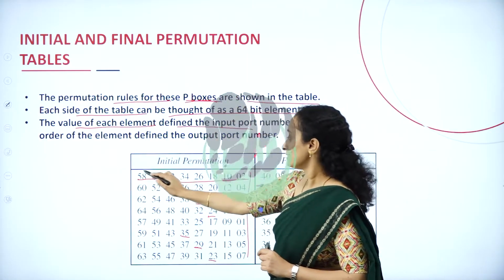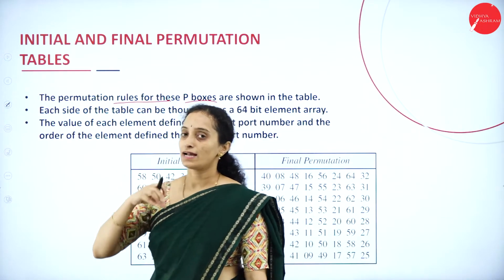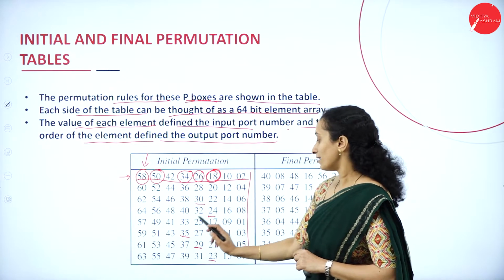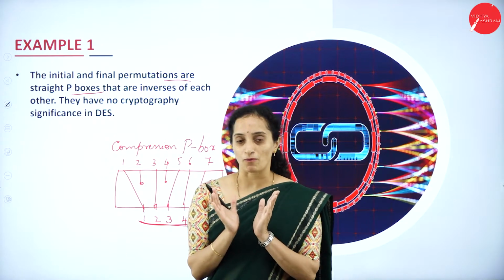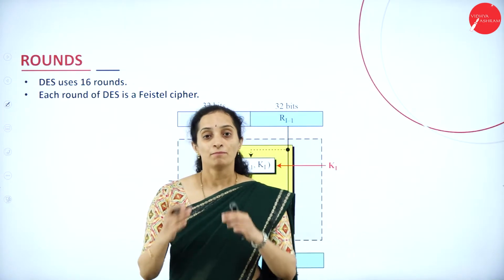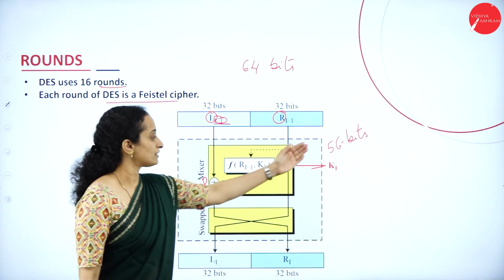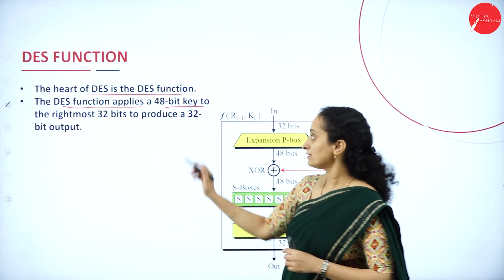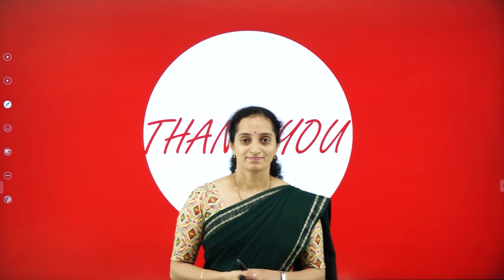DAY 16 | NETWORK SECURITY | V SEM | B.C.A | DATA ENCRYPTION STANDARD | L11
Course : B.C.A
Semester : V SEM
Subject : NETWORK SECURITY
Chapter Name : DATA ENCRYPTION STANDARD
Lecture : 11